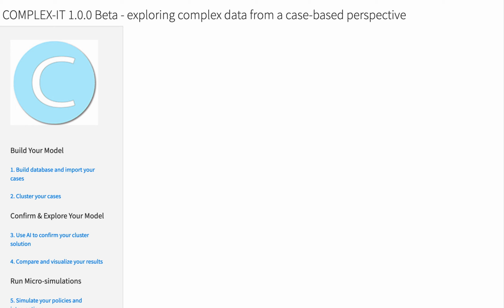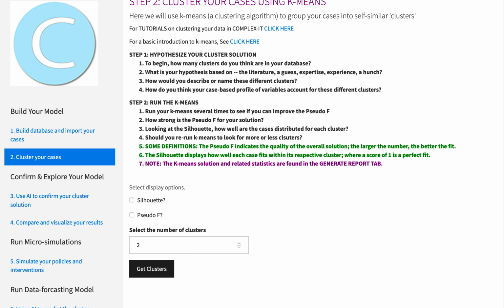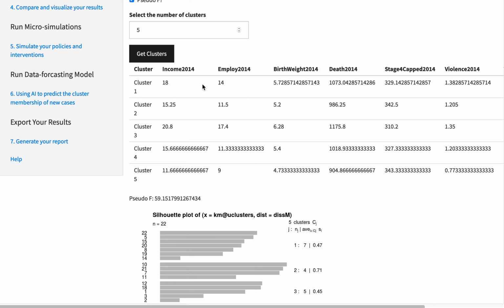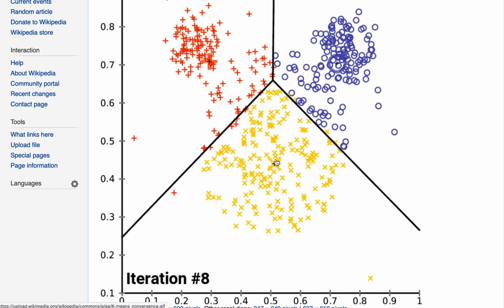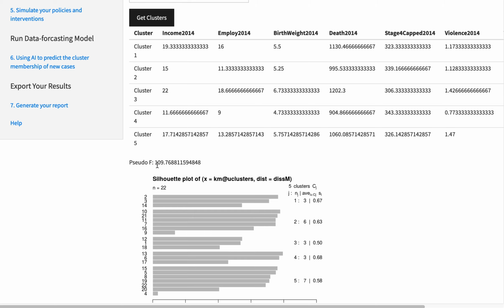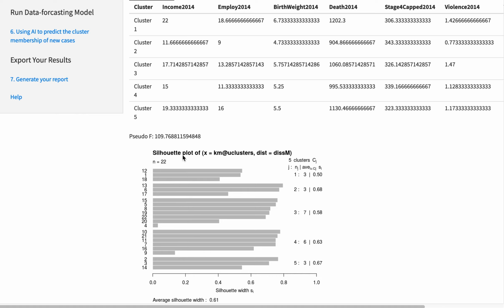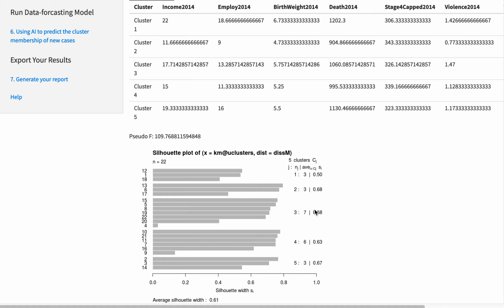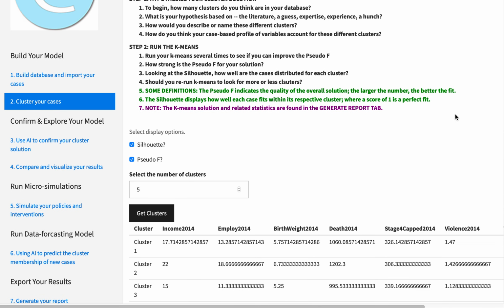k-means cluster analysis in COMPLEX-IT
This tutorial explains how to run the k-means cluster analysis tab in COMPLEX-IT